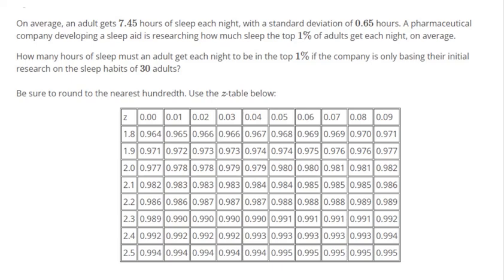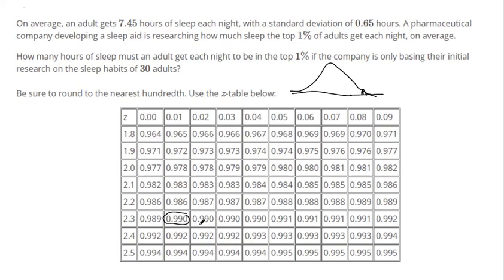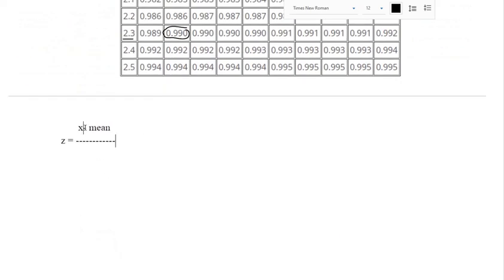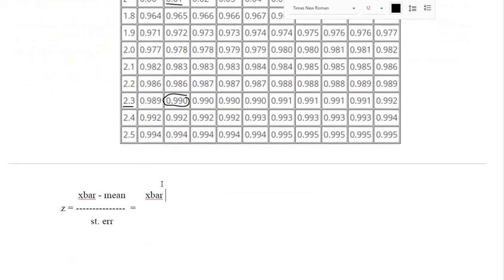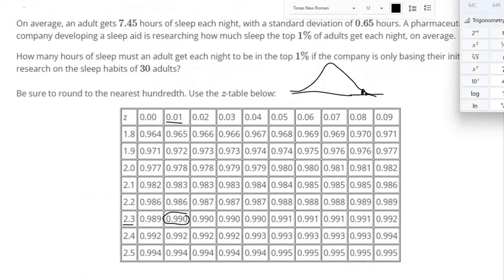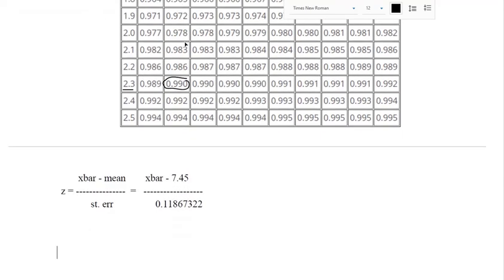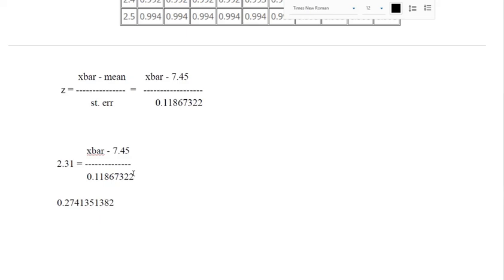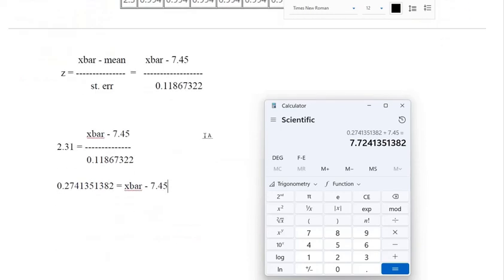Using Central Limit Theorem to find a mean given a probability